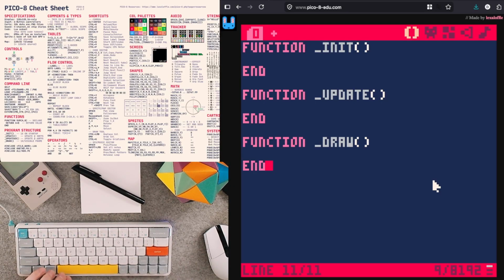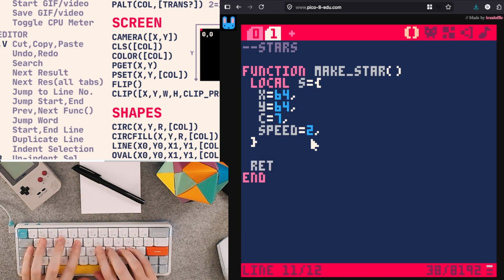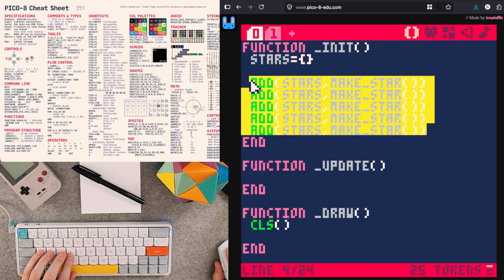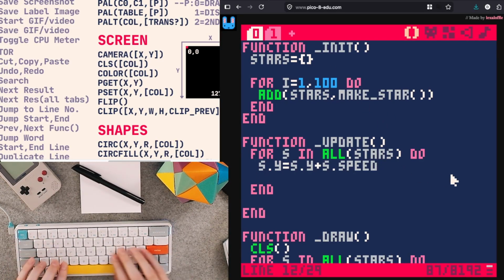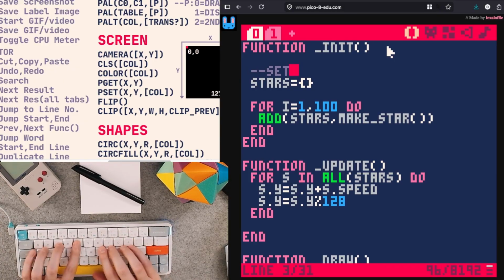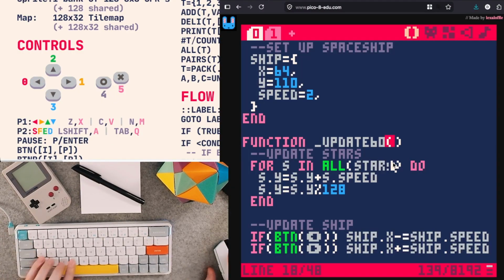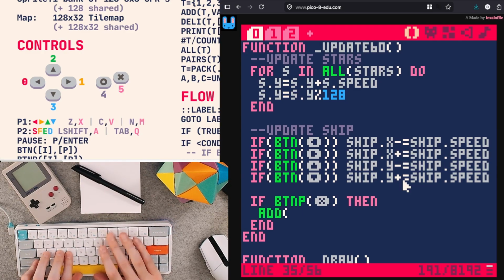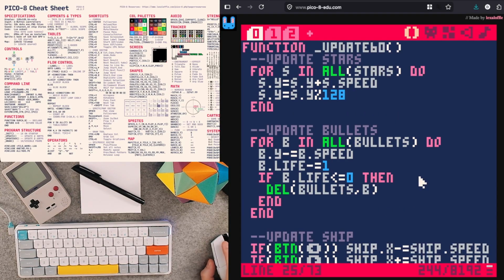Stars Are Just Data - Learn Game Programming in Pico-8 #2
How to get started coding games in Lua using Pico-8 for total beginners. This second video covers: Tables, drawing pixels, local variables, returning values, random numbers, for loops, the modulo operator, cool Pico-8 specific code tricks, defining our own arguments, and ultimately making a scrolling star field with a spaceship that shoots bullets.